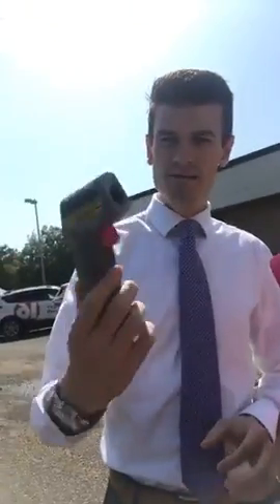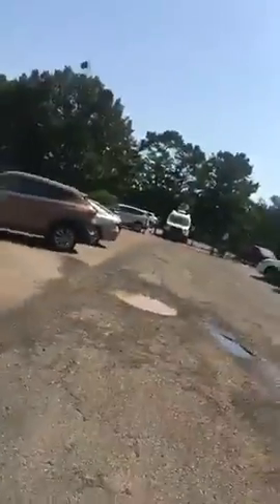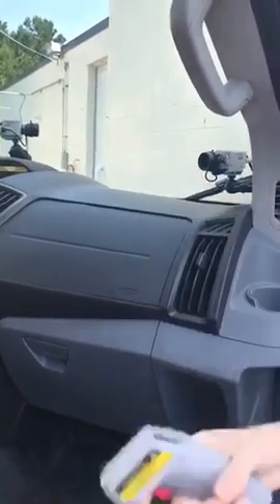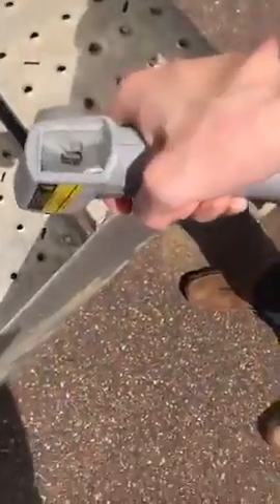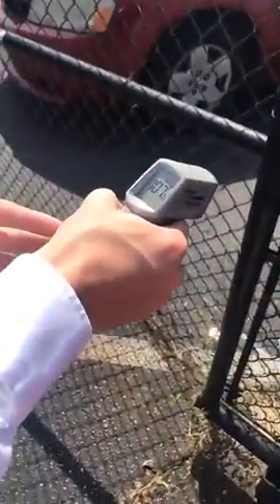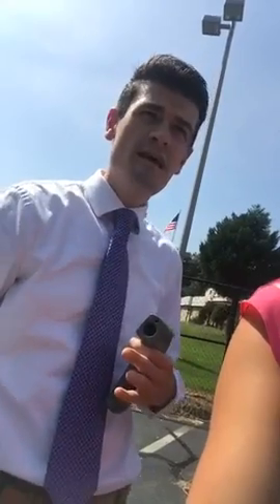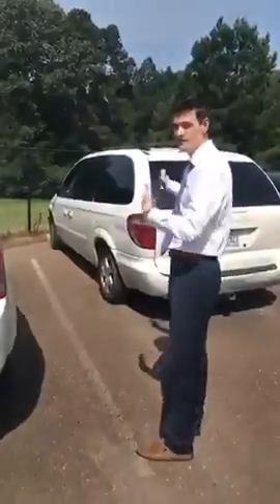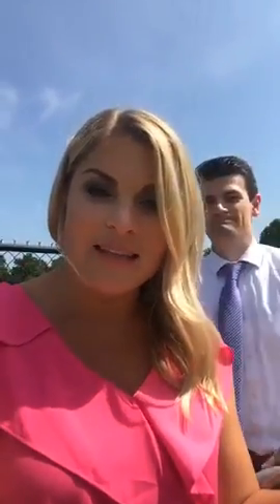How hot is it? Allie and Adam show us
How hot is it? Allie Ware and Adam McWilliams show us.